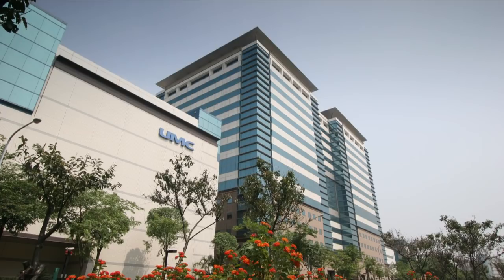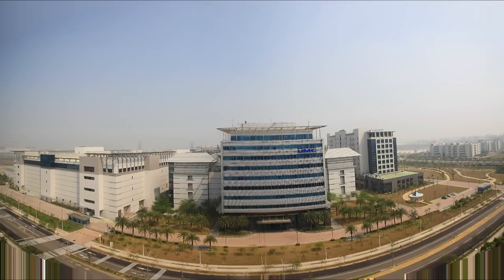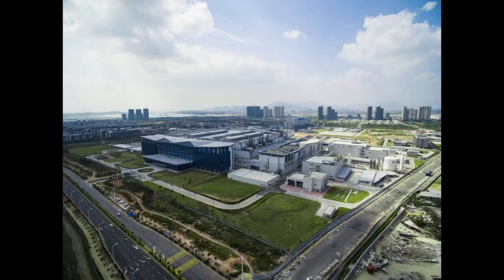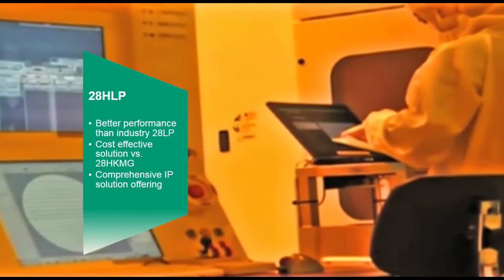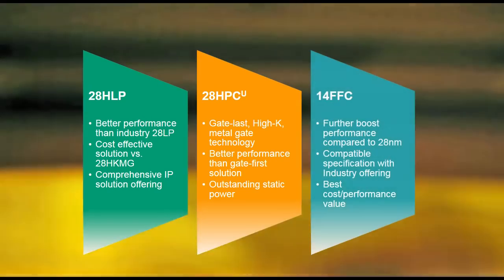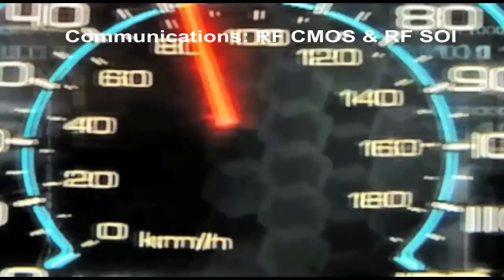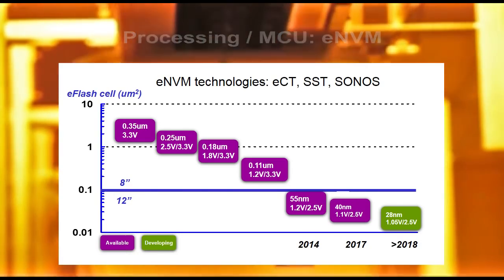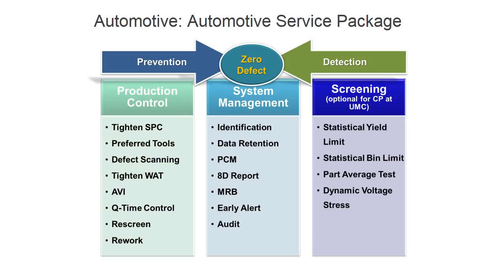Introduction to UMC Silicon Foundry Services -- UMC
UMC, headquartered in Hsinchu, Taiwan, offers the best value in foundry services for advanced logic and mixed signal technology including 28nm with ultra-low power and high performance options.

In addition, UMC offers many specialty processes to power a variety of today’s connected applications including
• RF CMOS, RF SOI, and mmWave technology for wireless applications
• Embedded non-volatile memory in both commercial and automotive grades
• eHV and BCD processes for power management
• MEMS technology specializing in microphone applications
• Automotive Service Package